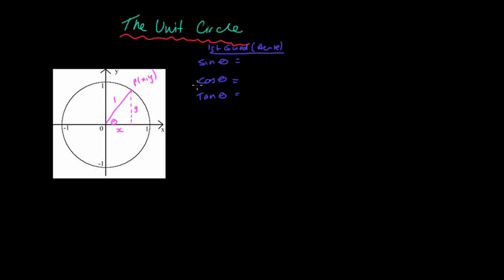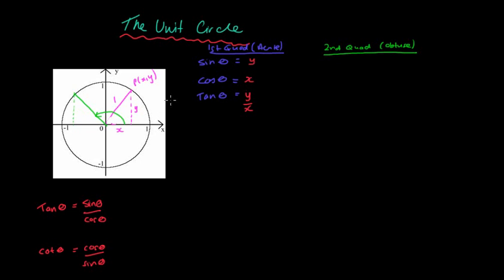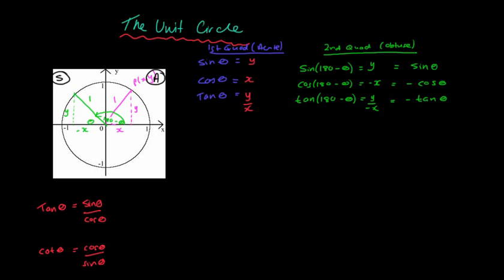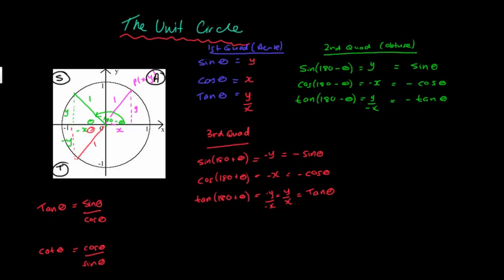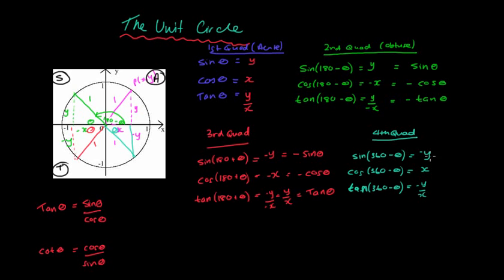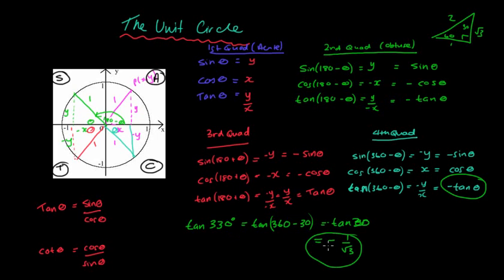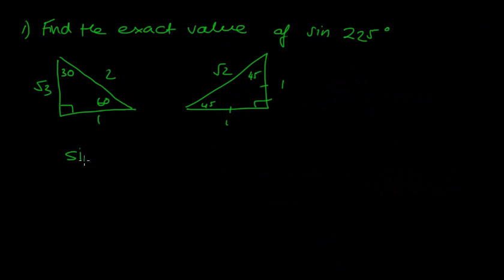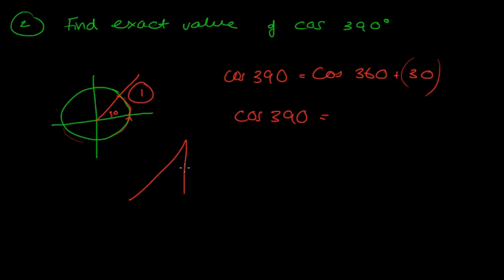The Unit Circle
Angles in all quadrants of the Unit Circle